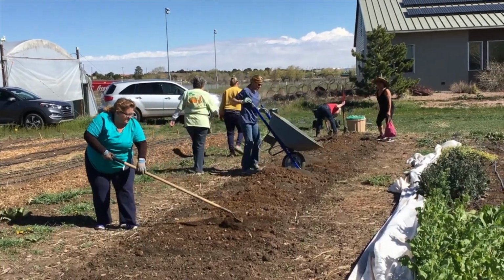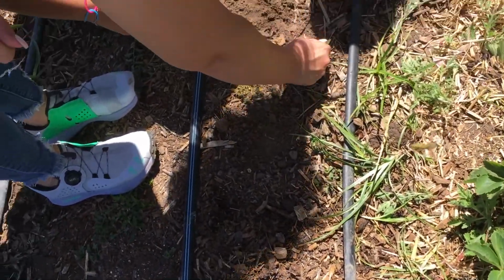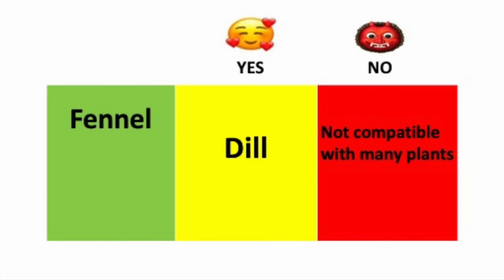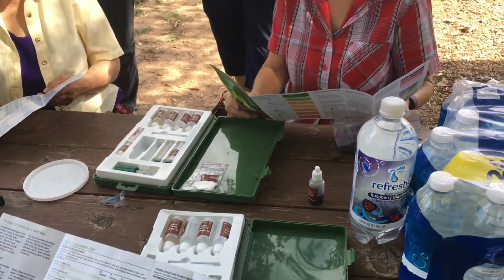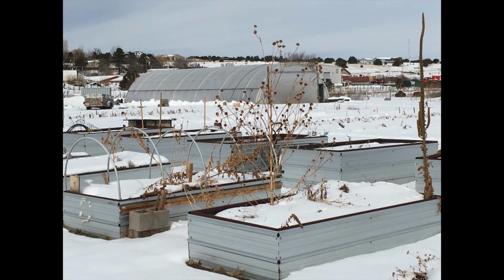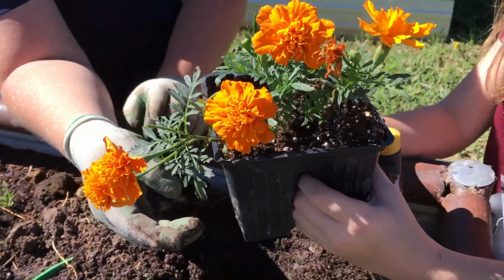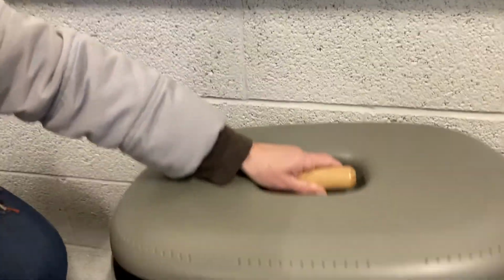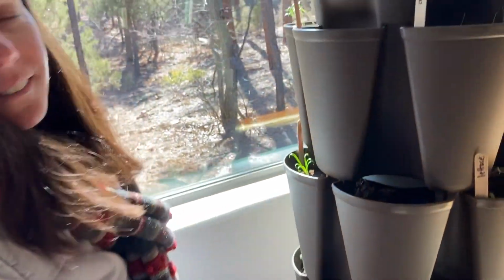How to Start a Garden in the White Mountains, AZ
Presented through Northland Pioneer College and White Mountain Community Garden in Show Low, AZ
Basic information on starting a garden in the White Mountains surrounded by 405 young volcanos (300,000 to 2 million years old -- they are dormant right now).  Know your soil, test it in order to decide what to plant, companion planting, nurture your garden.

Writer/Producer/Narrator--Vicki Matsumonji
Content Supervisors--Sandra Murray and Kris Coates
NPC Community and Corporate Learning Specialist--Wes Wright